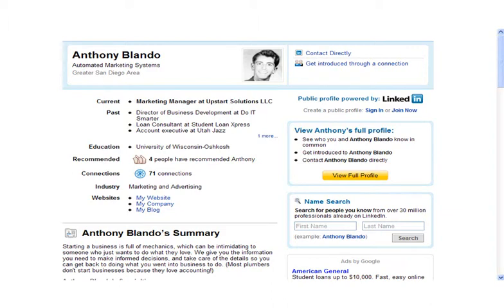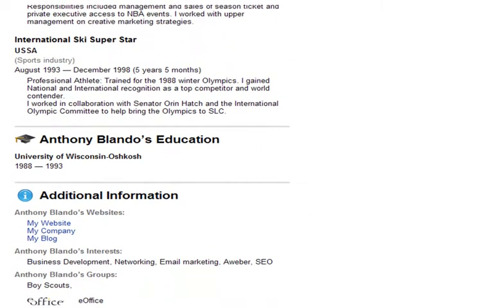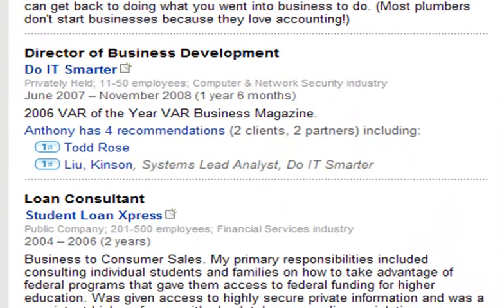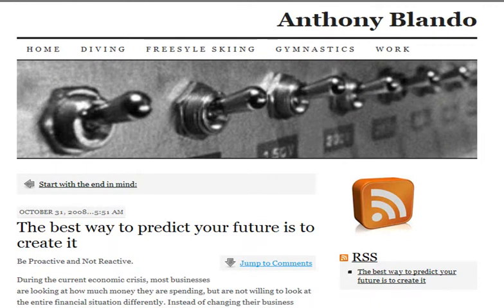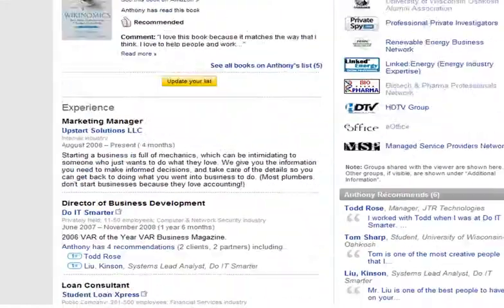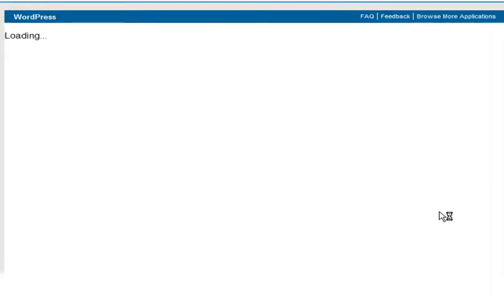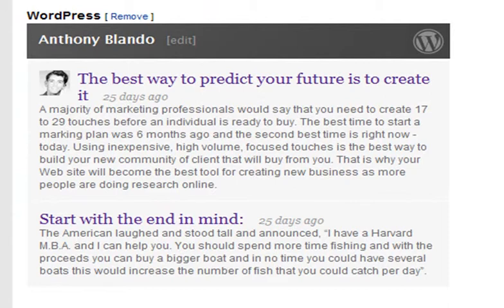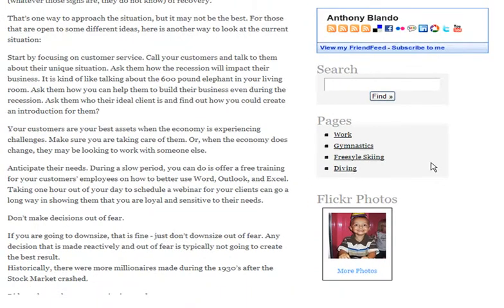Adding your wordpress blog to your Linkedin account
LinkedIn: is a business-oriented social networking site founded in December 2002 and launched in May 2003mainly used for professional networking. As of December 2007, its site traffic was 3.2 million visitors per month, up 485% from the end of 2006. As of October 2008, it had more than 30 million registered users, spanning 150 industries. In summer of 2008, LinkedIn launched LinkedIn DirectAds as a form of sponsored advertising.

LinkedIn's CEO is Dan Nye. As of February 2007, founder and former CEO Reid Hoffman, previously an executive vice president of PayPal, remains President of Product and Chairman of the Board. LinkedIn is located in Mountain View, California, and funded by Greylock, Sequoia Capital, Bessemer Venture Partners, and the European Founders Fund. LinkedIn reached profitability in March 2006. LinkedIn also has offices in Omaha, Chicago, New York, and London.

On June 17, 2008, Sequoia Capital, Greylock Partners, and other venture capital firms purchased a 5% stake in the company for $53 million, giving the company a post-money valuation of approximately $1 billion.